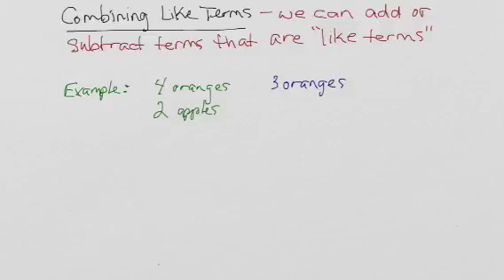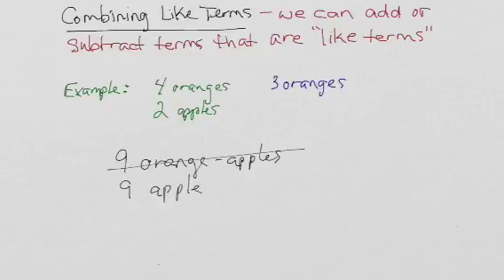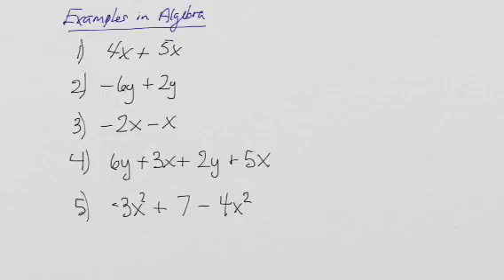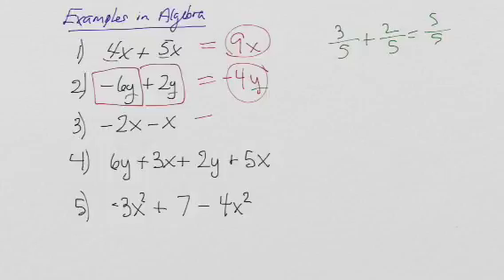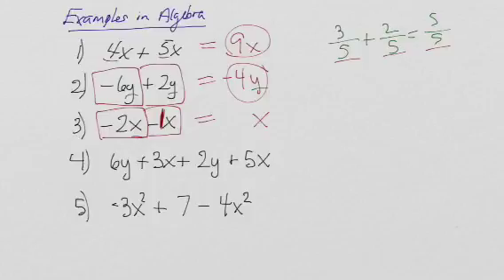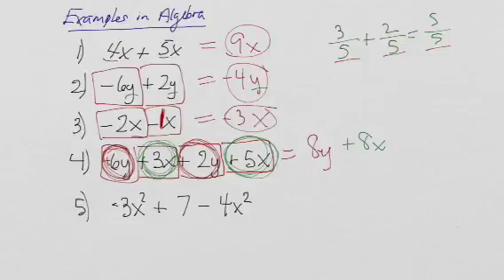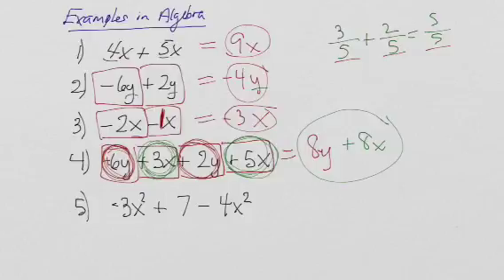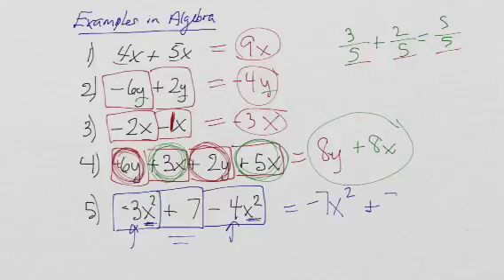Combining Like Terms